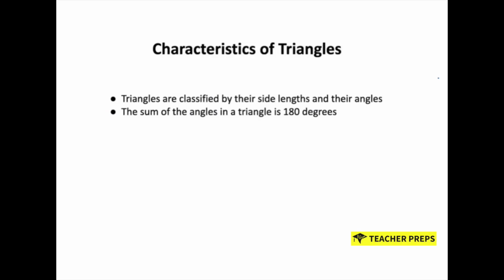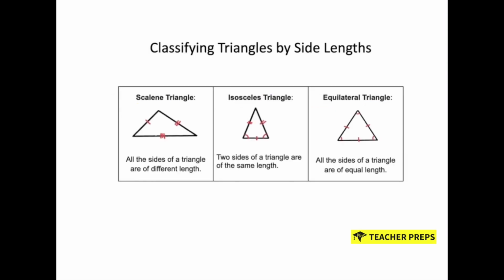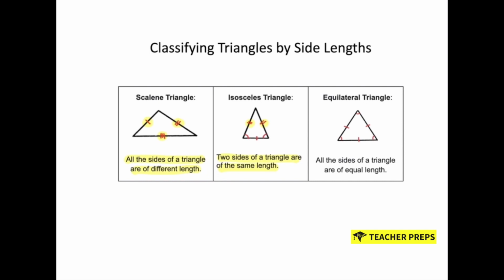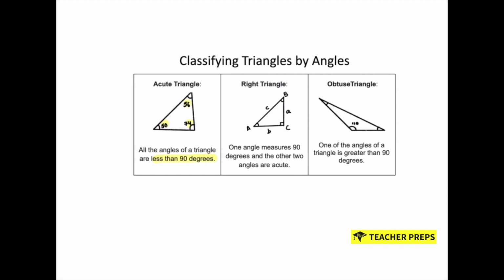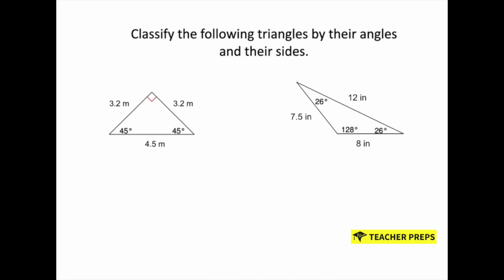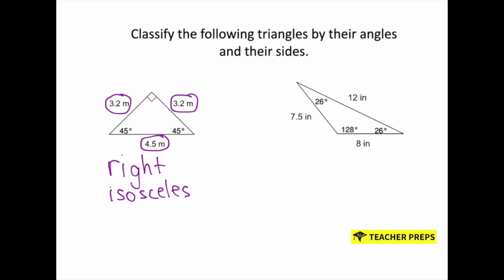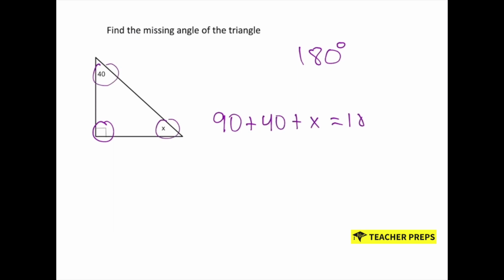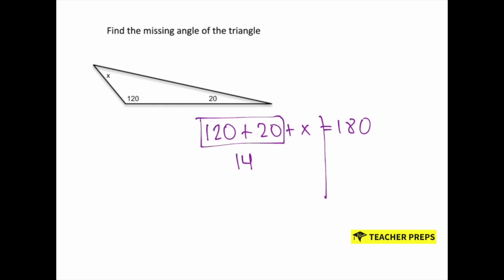Teacher Certification Test Prep: Characteristics of 2D and 3D Figures and Types of Triangles